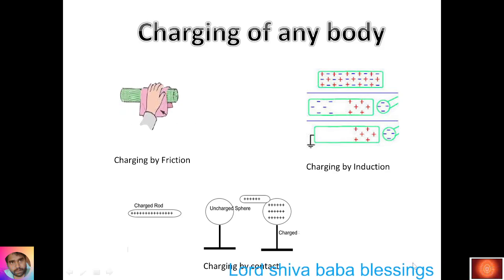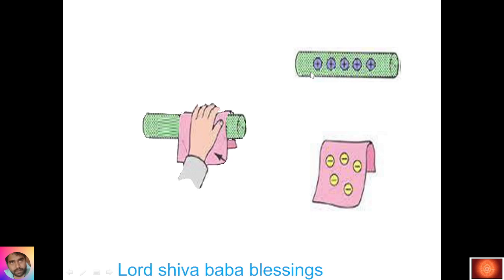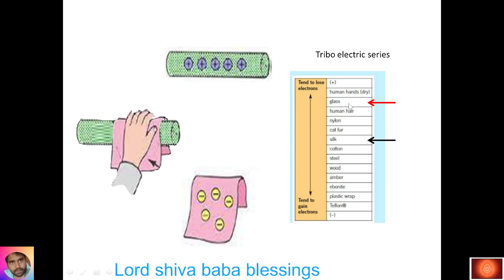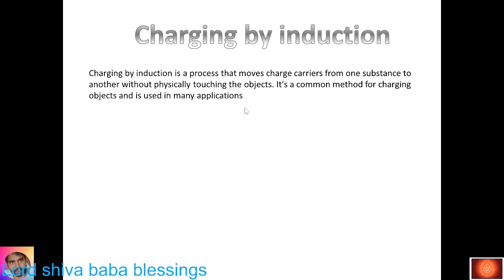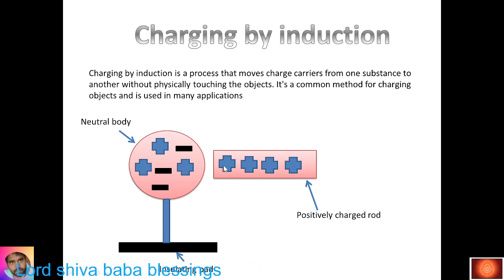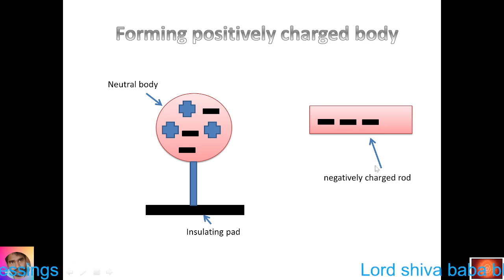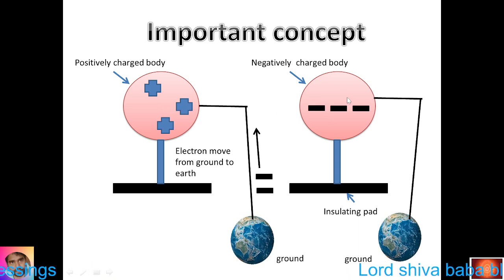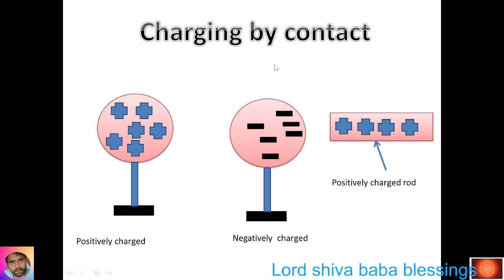1.2 Charging by friction, induction and contact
Basic methods of charging the body

You  can take quiz using the link below so as to known your understanding level